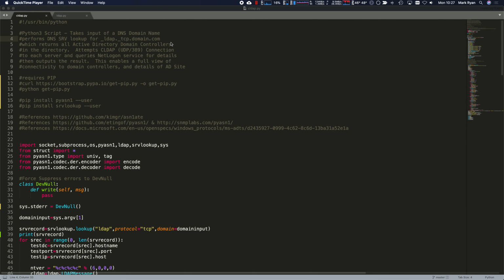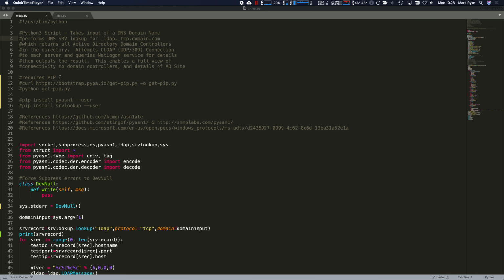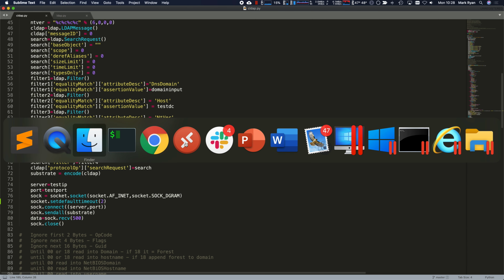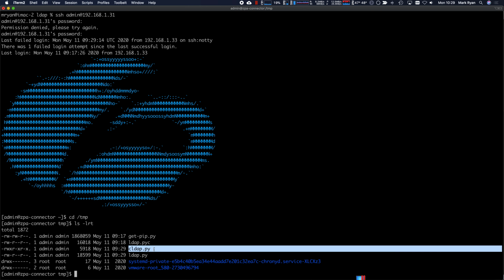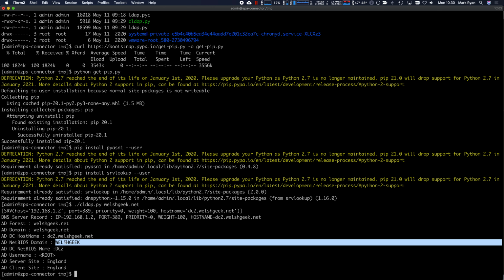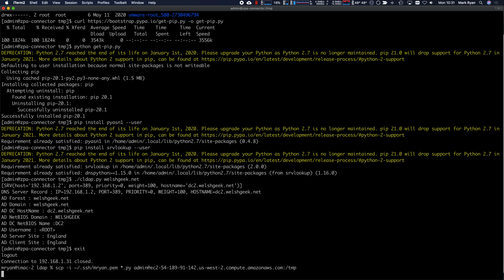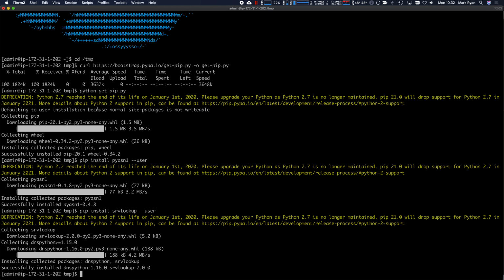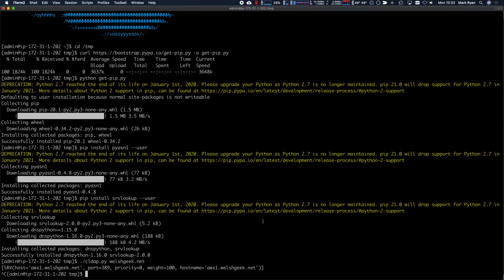Zscaler Private Access - Active Directory SRV / CLDAP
Python script to query Active Directory for Domain Controllers, perform CLDAP lookup to each returned, and enumerate response.
Ensures
1. DNS is working
2. UDP Connection to DC's is working
3. Response from DC's shows correct AD Site
4. AD Site for Connectors is correct
5. Active Directory functionality is working